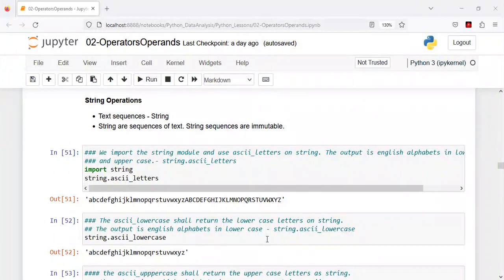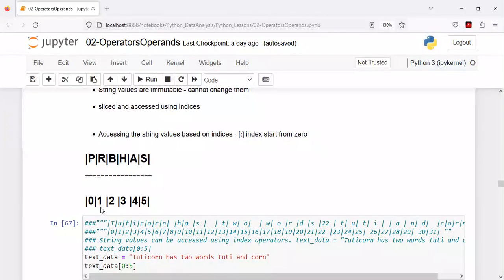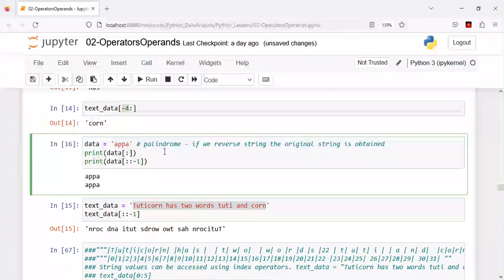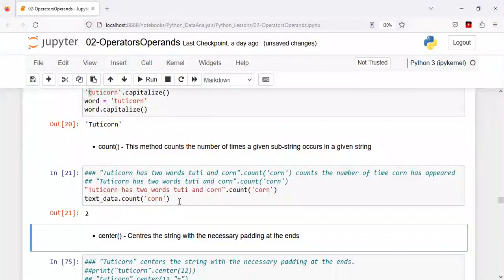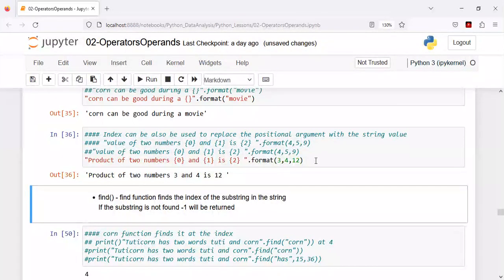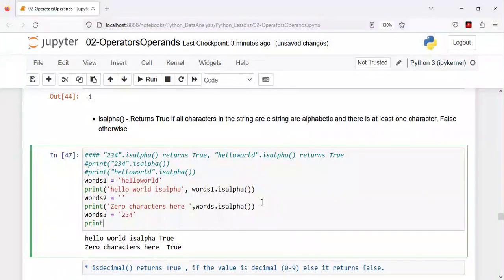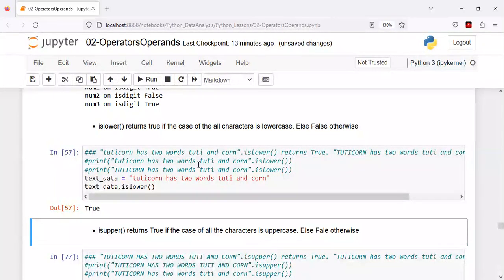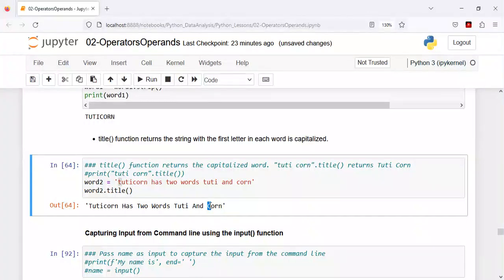Python Tutorial - StringOperations - Lesson 04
Python Tutorials - Live Sessions on Zoom - May 19 2023 onwards